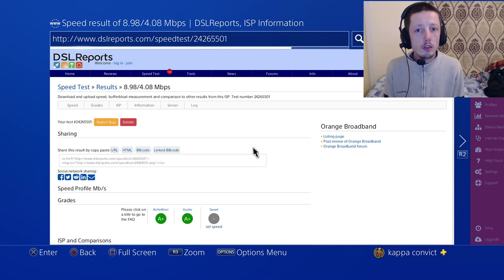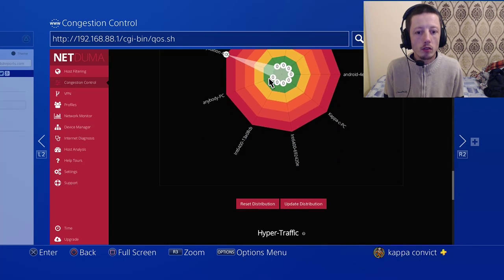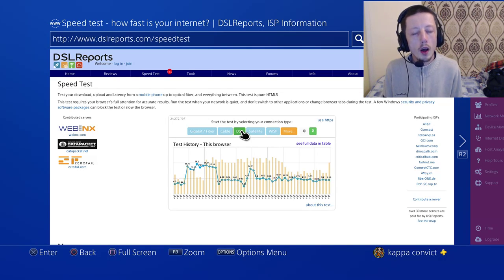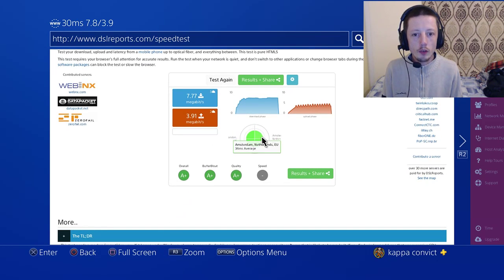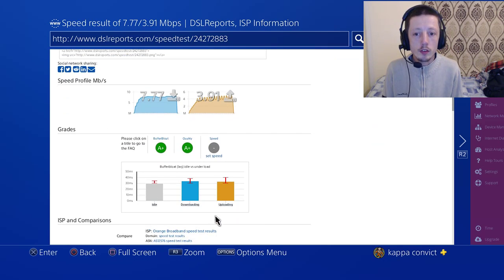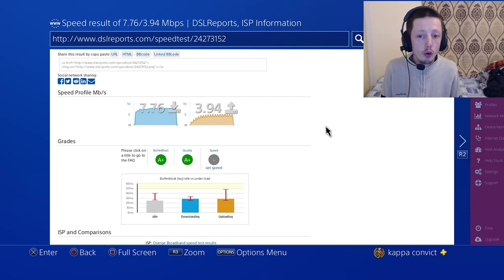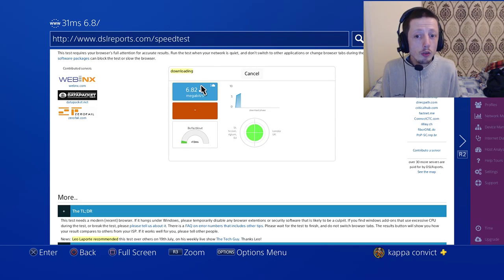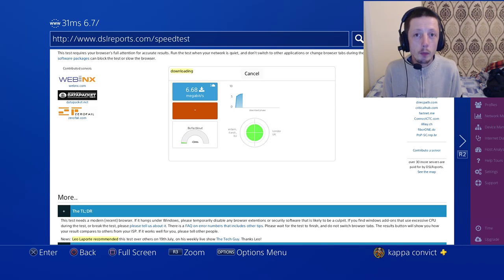How To Reduce BufferBloat/Lag!!!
Hello my convicts i wanted to share this super tip to help you reduce bufferbloat and lag on the ps4 using dslreports.com

Thankyou to SimJC74